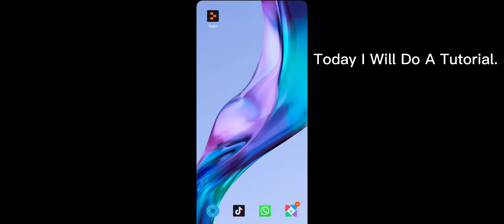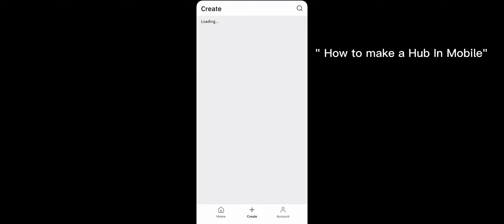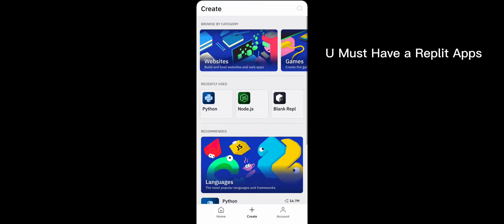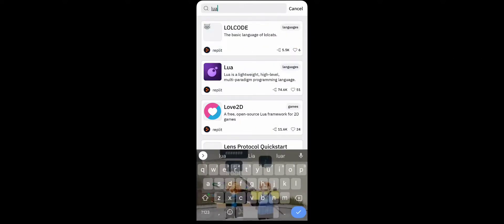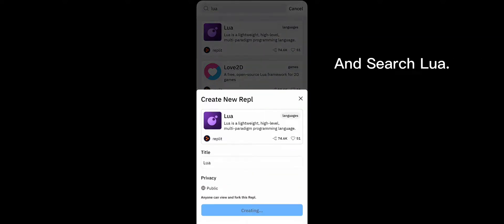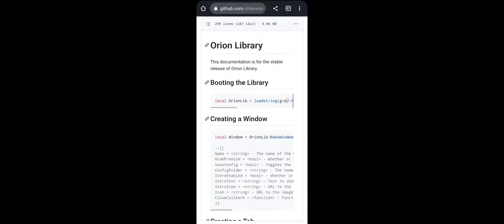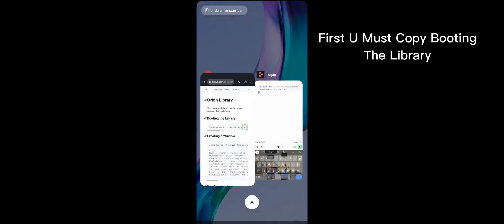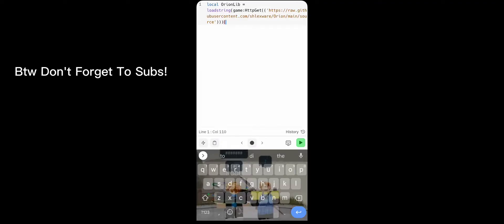HOW TO MAKE YOUR OWN GUI | MOBILE | ROBLOX | 2022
Don't Forget To Subs!